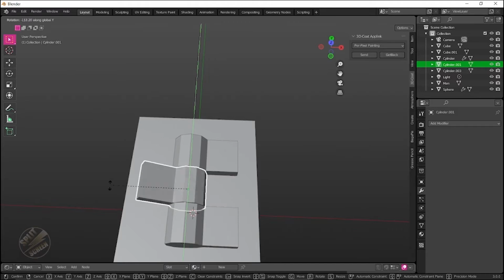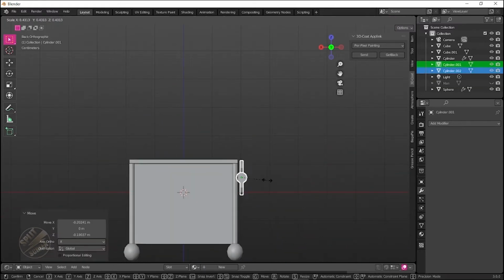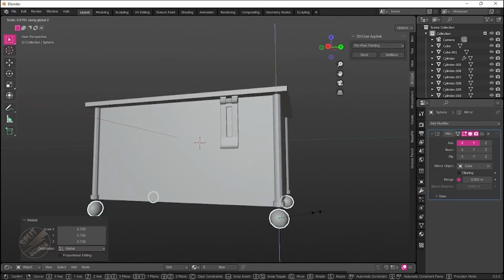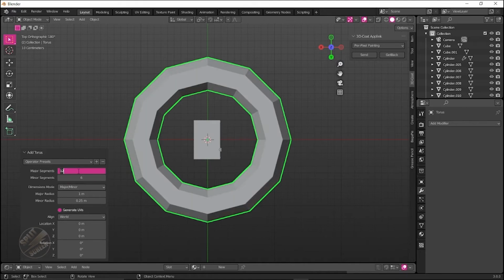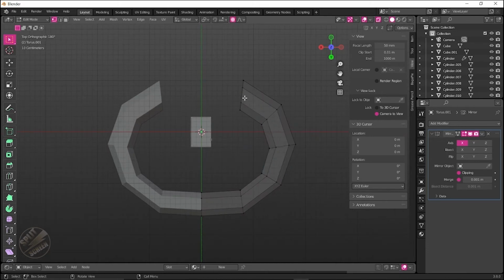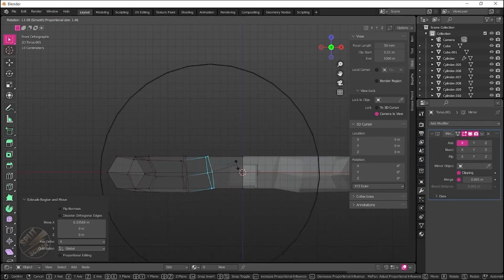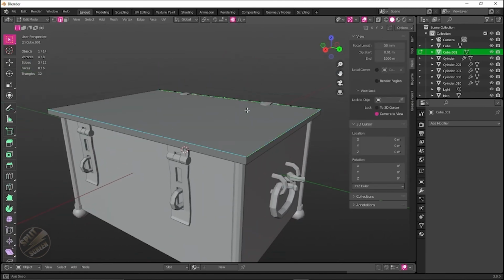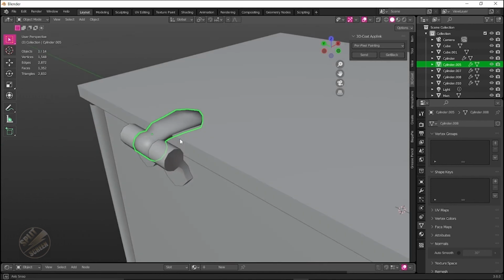3D Modeling Treasure Chest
Hi guys! Welcome to our first ever video where we show you our process of modeling a treasure chest in blender. This will be a 3 part series of how we model it, texture it, and then finally bringing it in the Unreal Engine to use for your own video game. We hope you guys enjoy our first series ever and we hope to get better and to bring you along our journey as we progress and aspire to create.